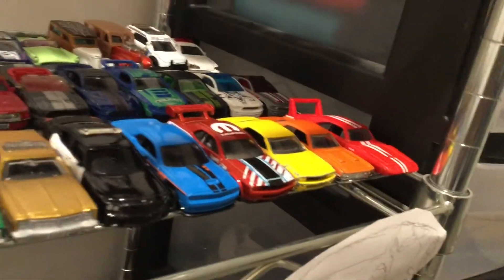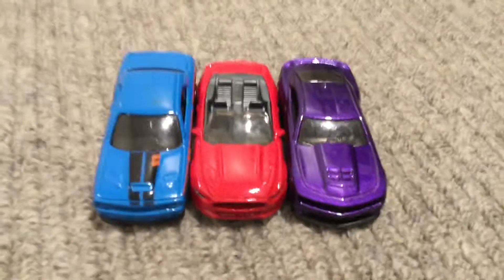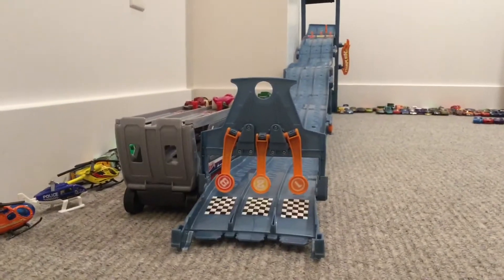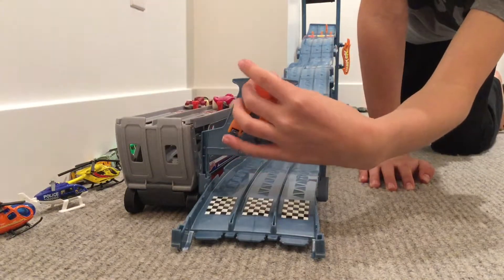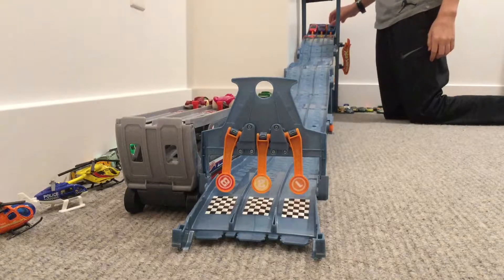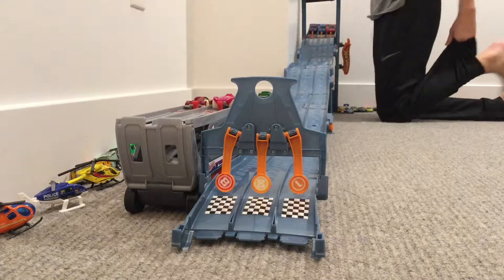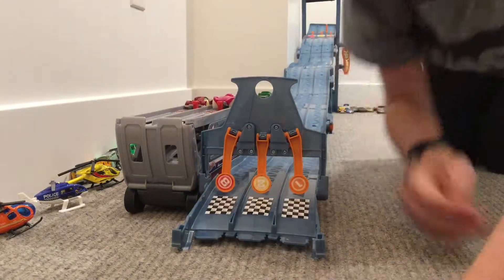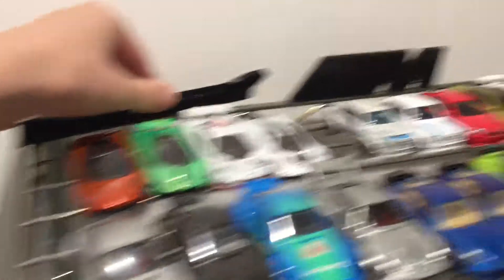Muscle Car Race